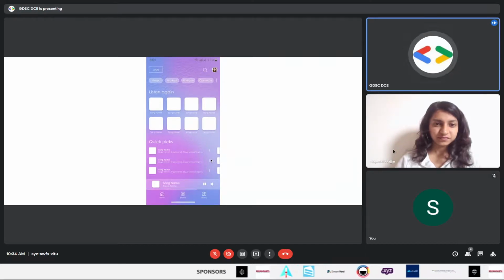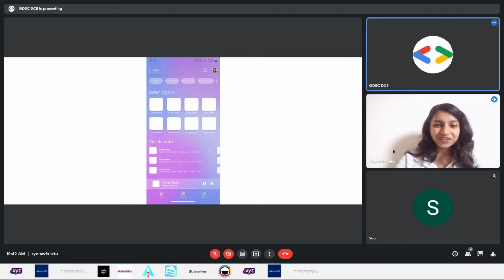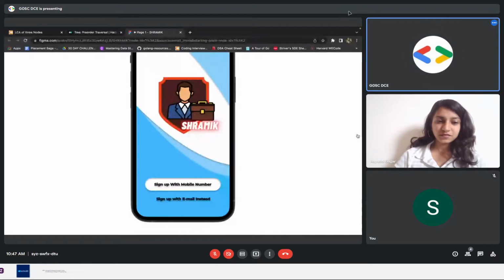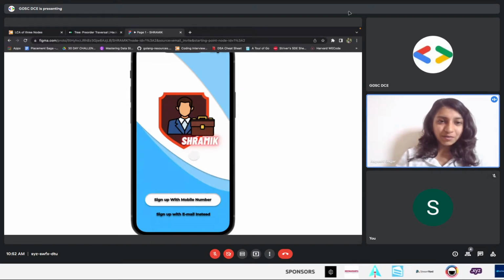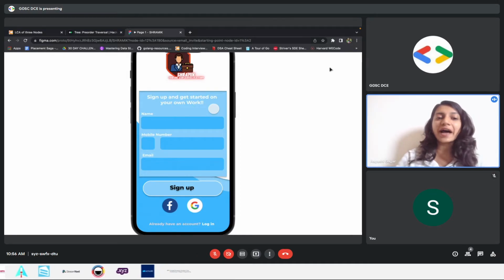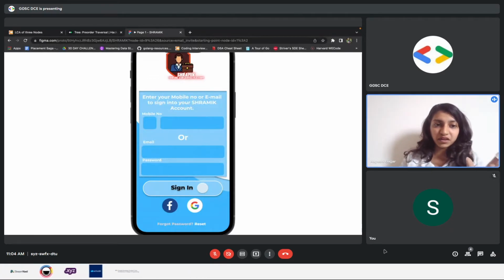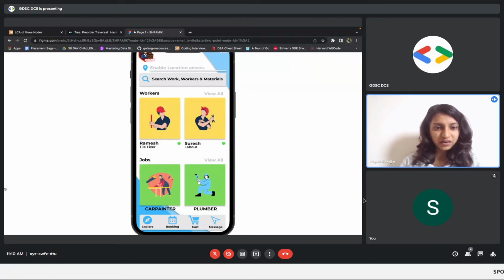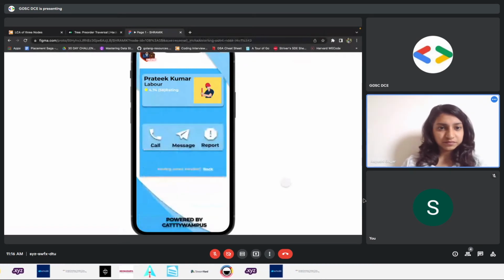HACK - O - RELAY | FINAL ROUND - 2 & RESULT DECLERATION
Today we all are assembled here for the result evaluation of  tracks -
"PROTOTYPING"
of our flagship event,
Hack - O -  Relay- "A 3-day long hackathon that consists of 3 distinct tracks where students can showcase their talent
and strengthen their skillset by competing with each other and for winning some cool goodies."